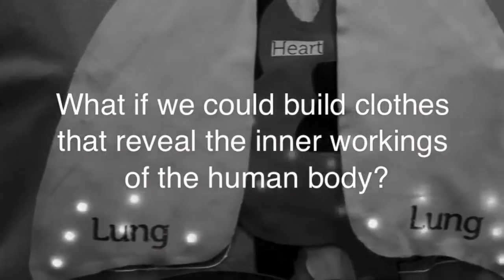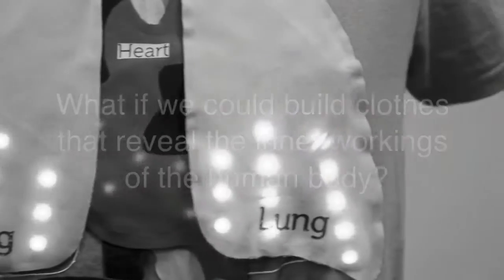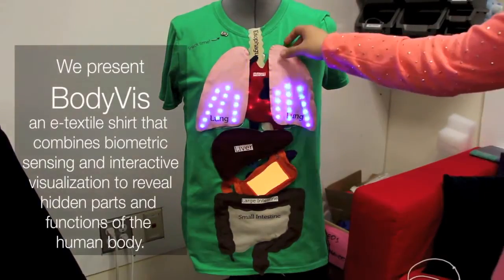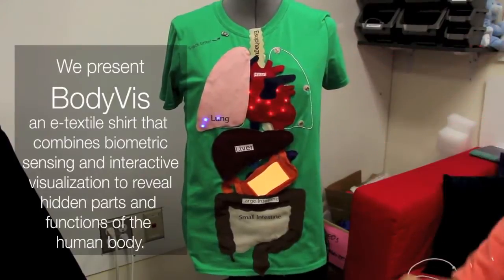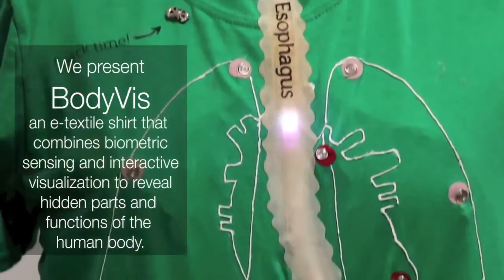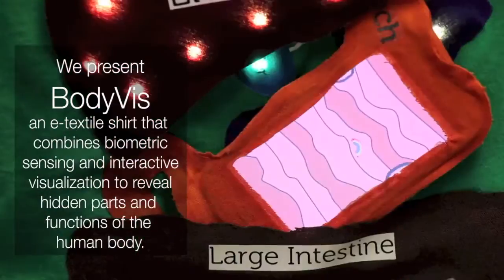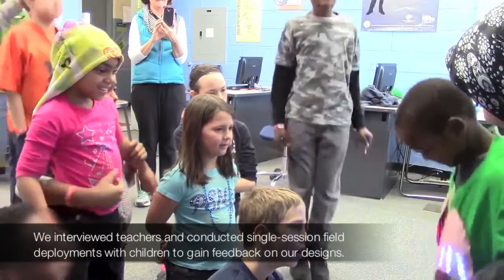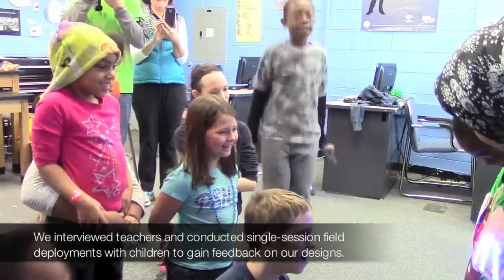BodyVis: A New Approach to Body Learning Through Wearable Sensing and Visualization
Leyla Norooz, Matthew Louis Mauriello, Anita Jorgensen, Brenna McNally, Jon E Froehlich

Abstract:
Internal organs are hidden and untouchable, making it difficult for children to learn their size, position, and function. Traditionally, human anatomy (body form) and physiology (body function) are taught using techniques ranging from worksheets to three-dimensional models. We present a new approach called BodyVis, an e-textile shirt that combines biometric sensing and wearable visualizations to reveal otherwise invisible body parts and functions. We describe our 15-month iterative design process including lessons learned through the development of three prototypes using participatory design and two evaluations of the final prototype: a design probe interview with seven elementary school teachers and three single-session deployments in after-school programs. Our findings have implications for the growing area of wearables and tangibles for learning.